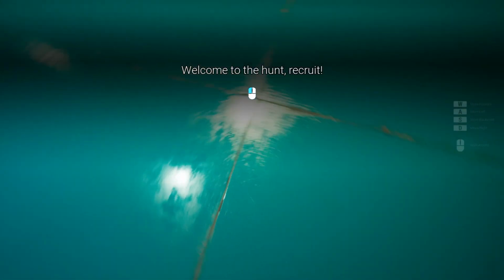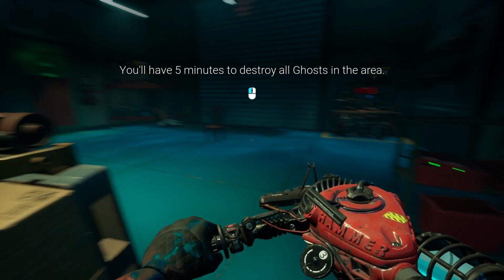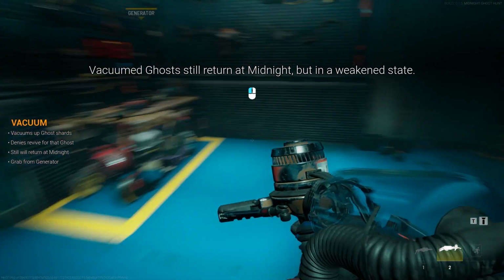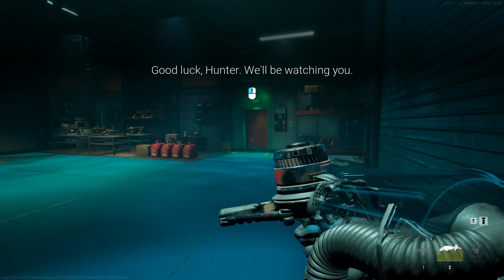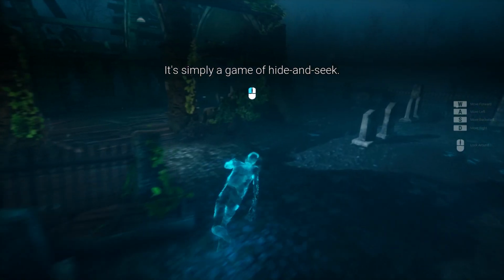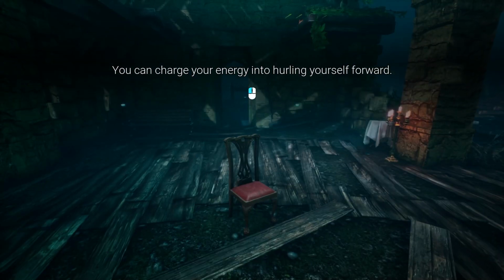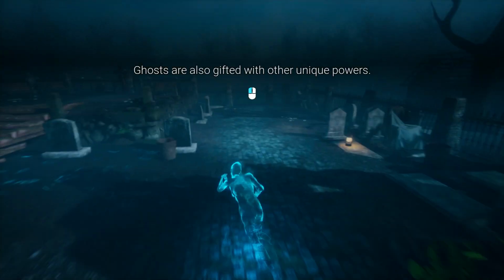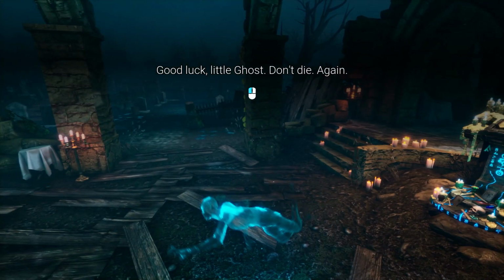Midnight Ghost Hunt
A chaotic multiplayer hide-and-seek game. Possess seemingly harmless objects as Ghosts or chase them down as Hunters before the clock strikes midnight!